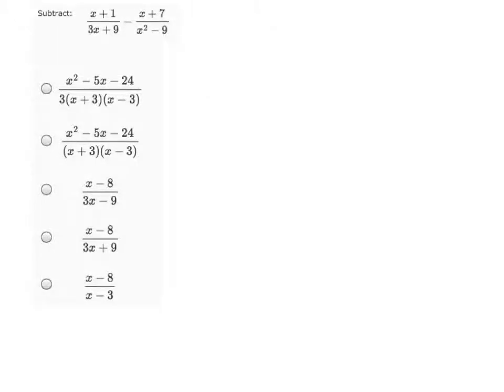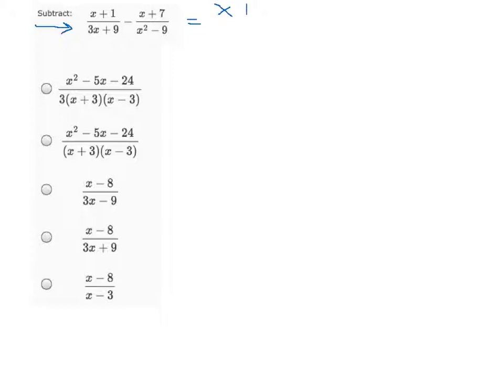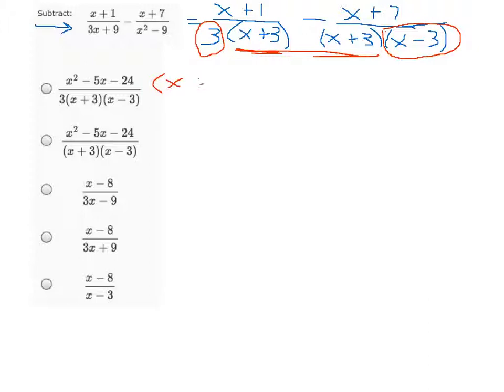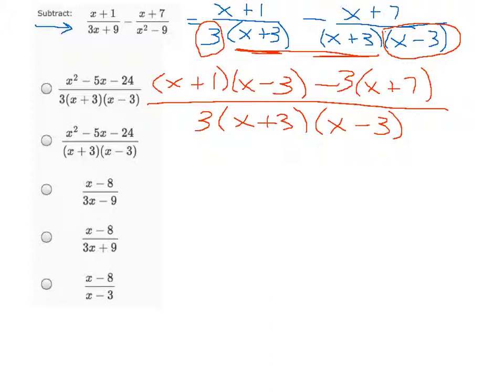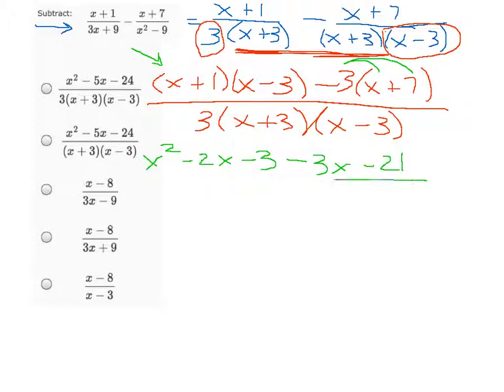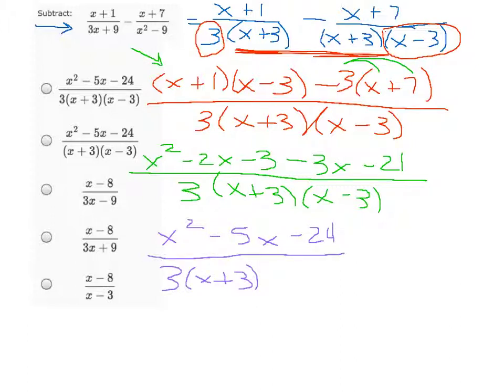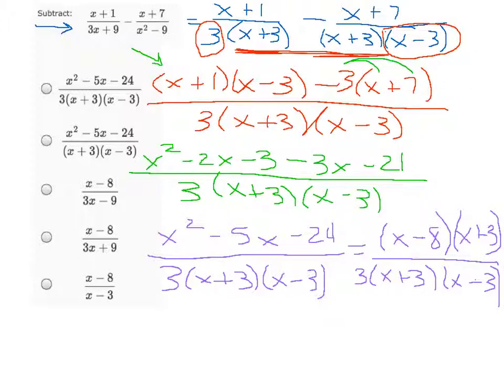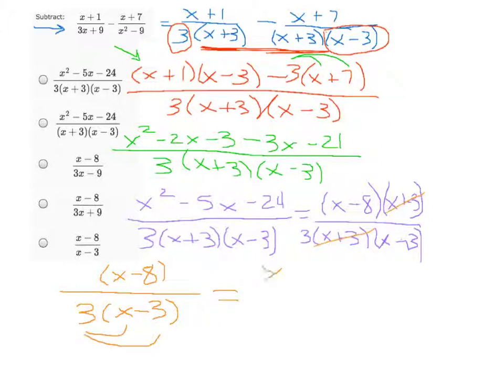Rational expressions 5